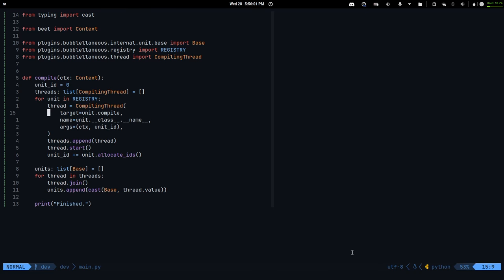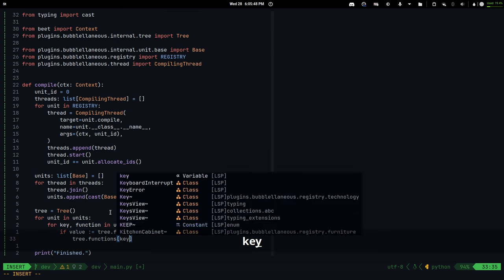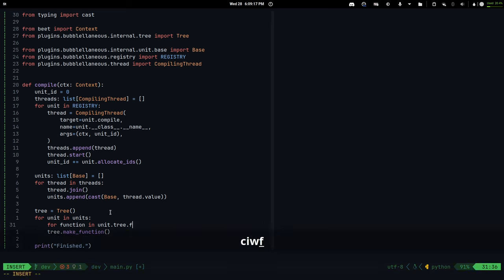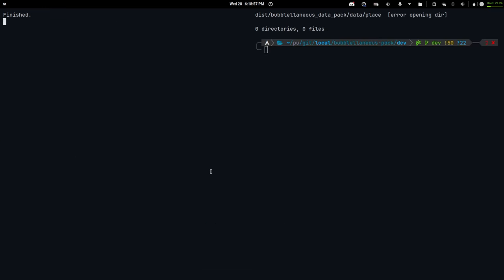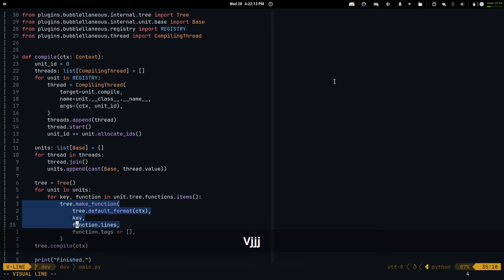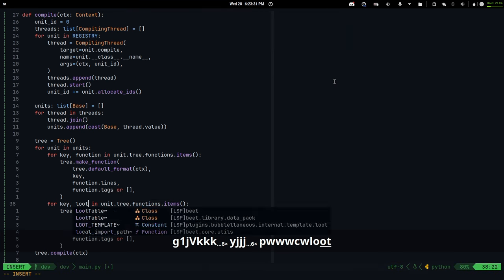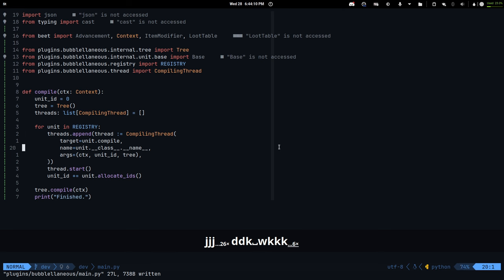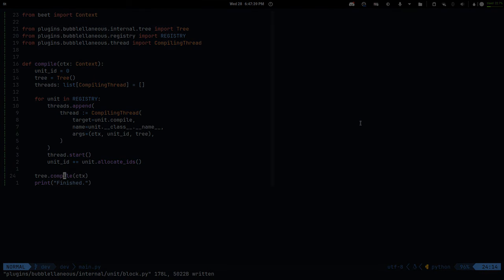Bubblellaneous DevLog #2 - Generating Minecraft files | Beet.py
Timestamps:
0:00 - Intro
0:12 - Merging trees
2:35 - Move tree methods
4:28 - Using the tree methods
7:40 - Creating compilation step
13:40 - Refactor tree generation